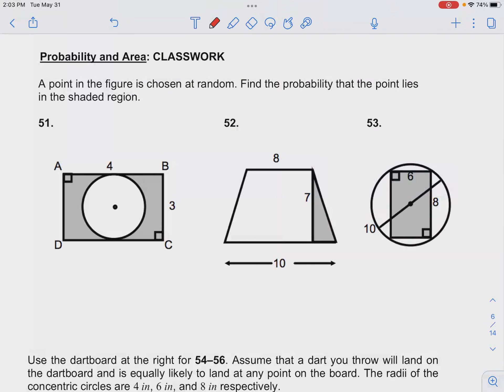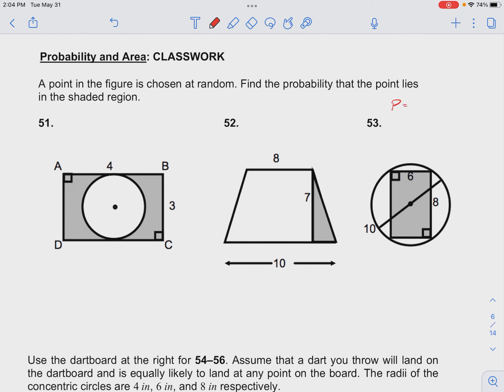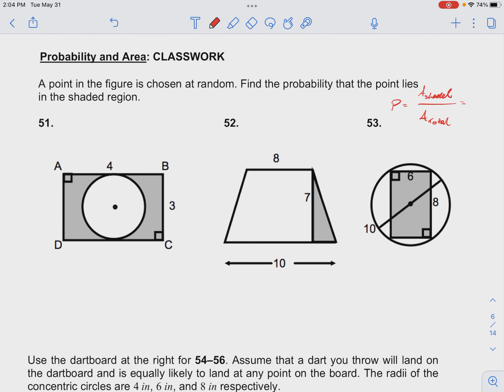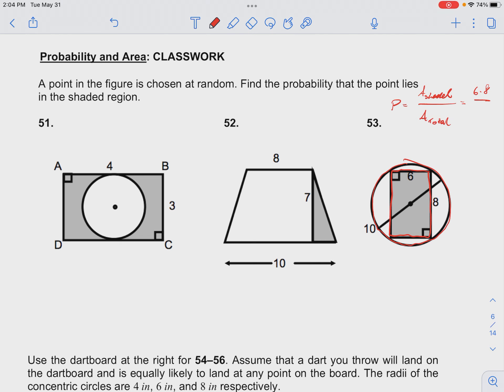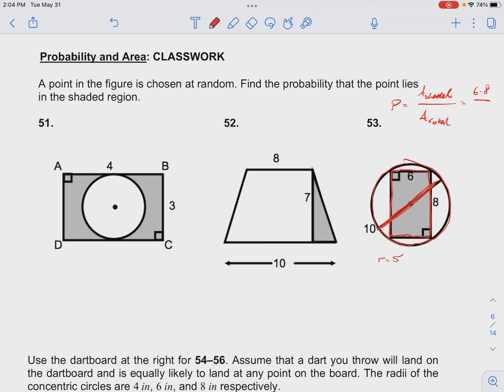geo probability cw hw 54